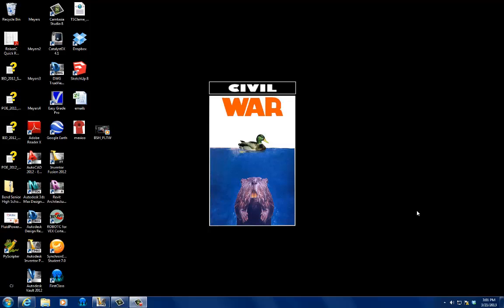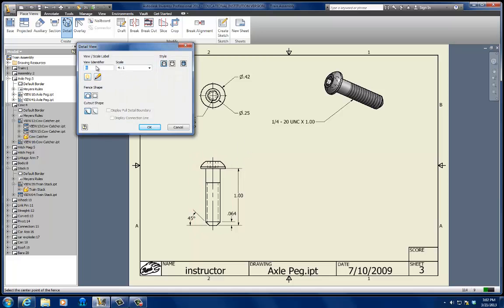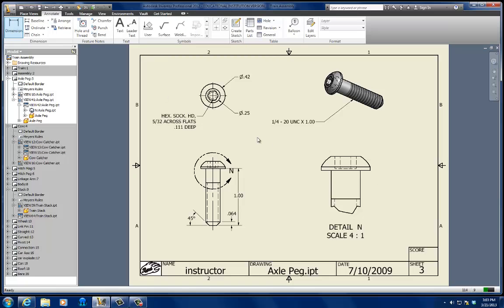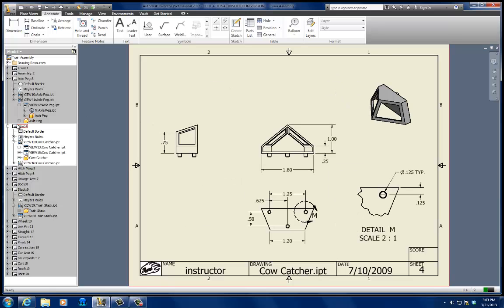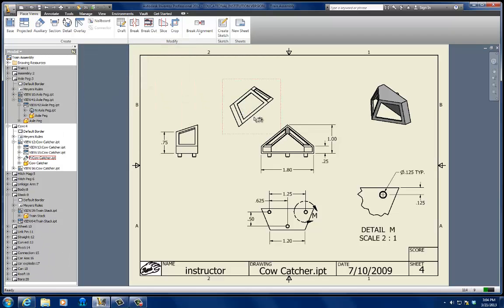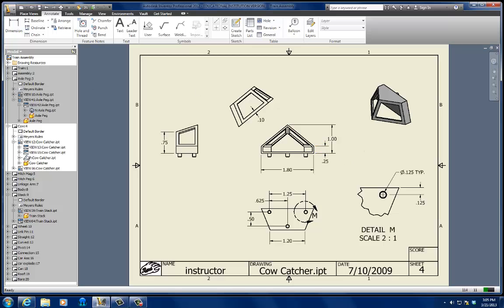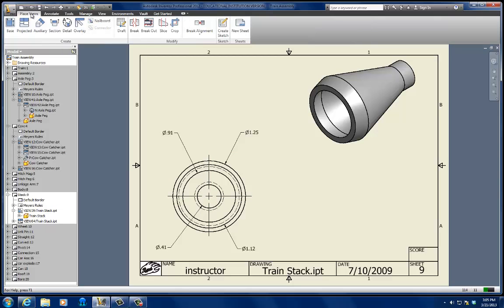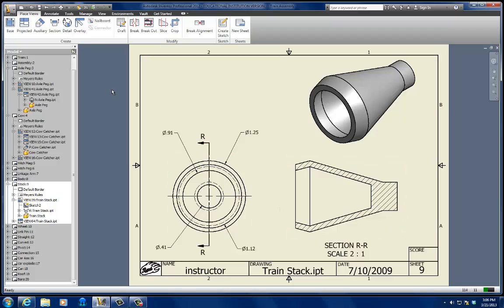Section, Auxiliary, Detail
Create section, auxiliary and detail views in your dimension sheets.